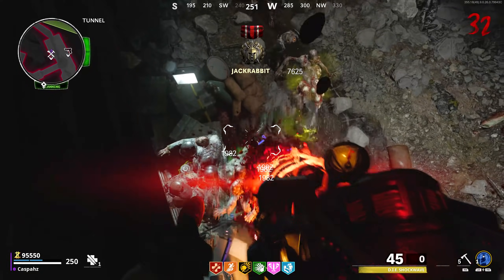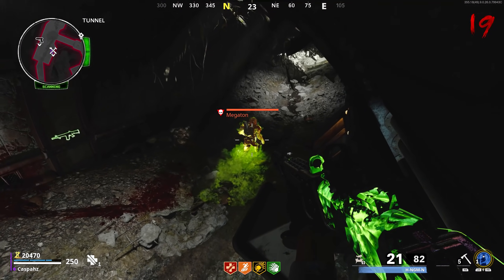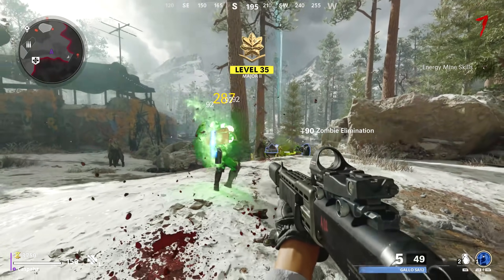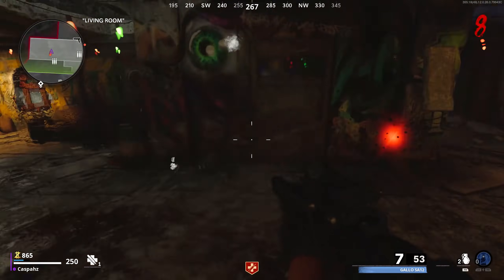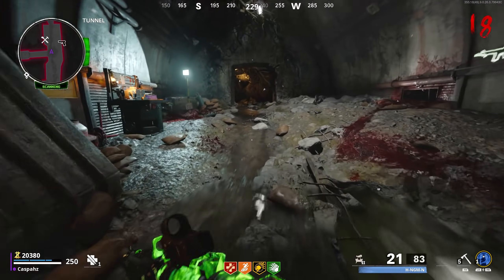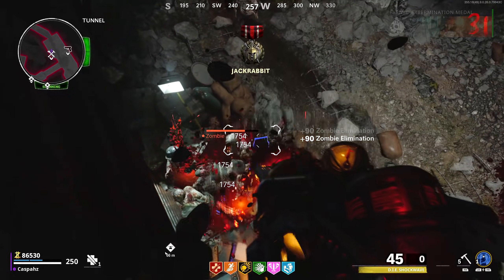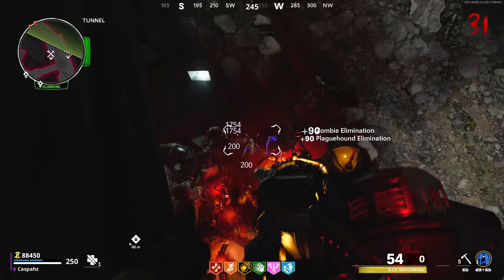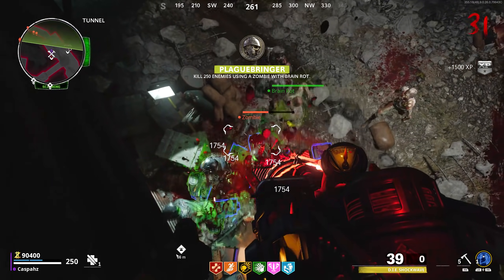Cold War Zombies: UNLIMITED XP GLITCH! (Die Maschine)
You will have unlimited ammo, be invincible to zombies, and be able to rank up EXTREMELY fast.

This way you'll be notified right when a video uploads!

Caspahz,